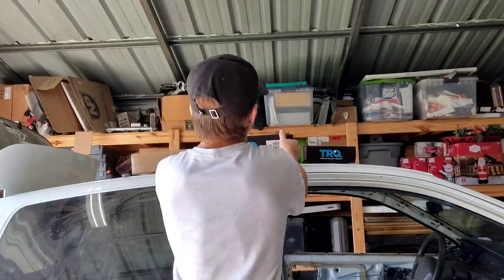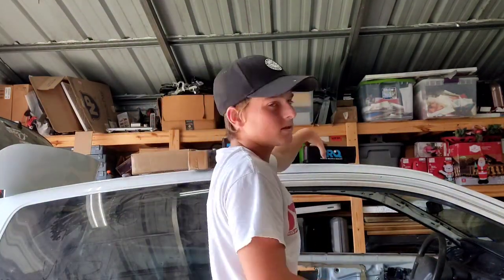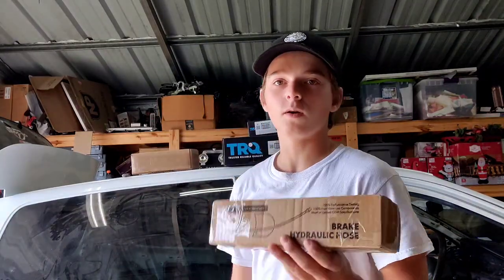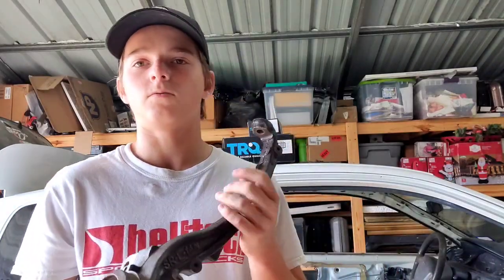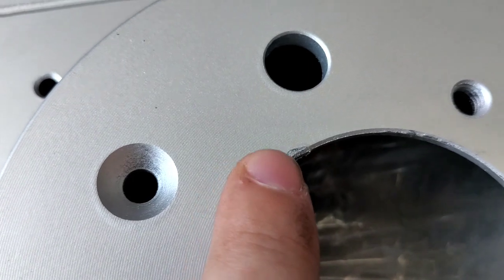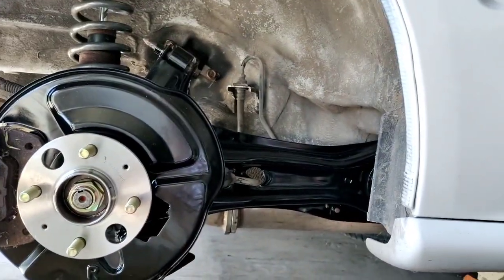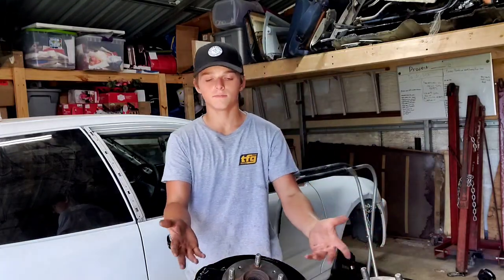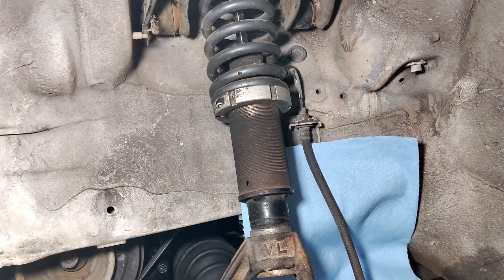Testing Cheap Amazon Brakes So You Don't Have TO!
If you're looking to save money on your brakes, then you should consider testing them cheaply before you buy them. In this video, we'll show you how to do this cheaply and easily!

Cheap brake testing is a great way to make sure you're getting a good deal on your brakes. By testing them cheaply, you can avoid having to buy expensive brakes later on. In this video, we'll show you how to do this cheaply and easily!

I will try to get back to you as soon as possible.